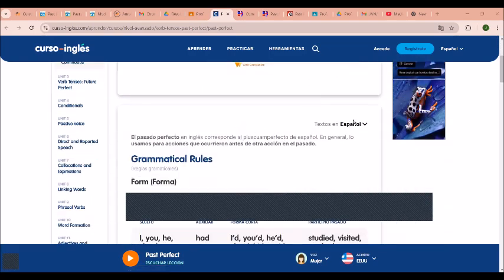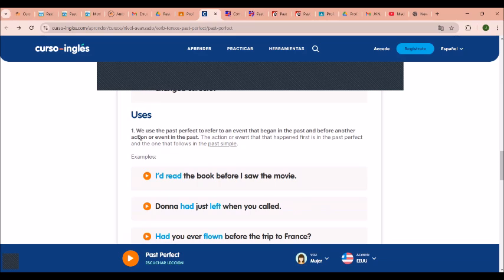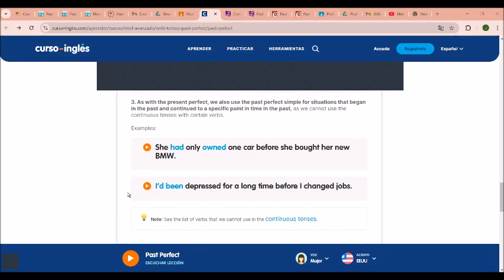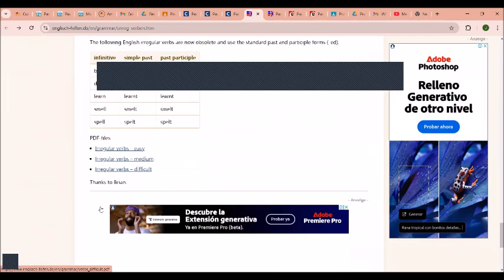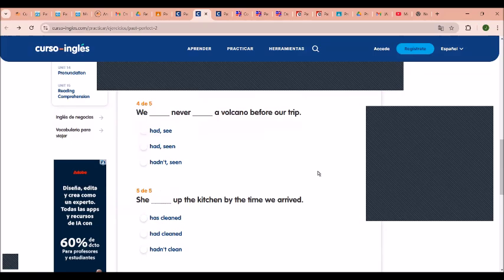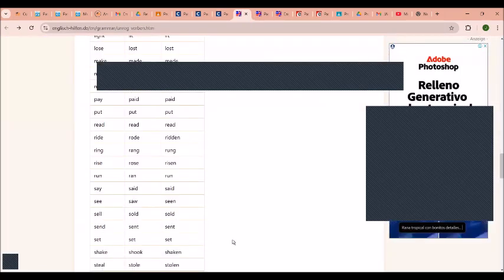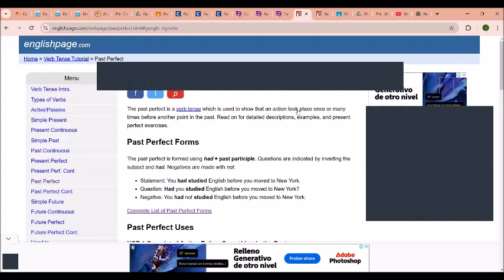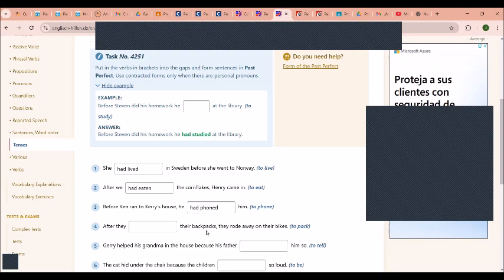Past perfect, regular and irregular verbs Unit 2 B1 Jason Thomas 1 de febrero 2025